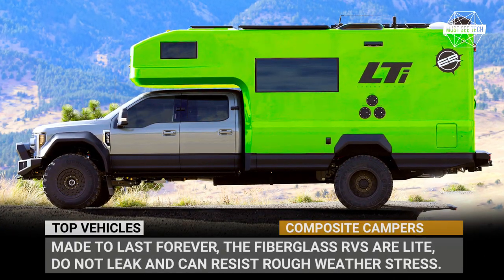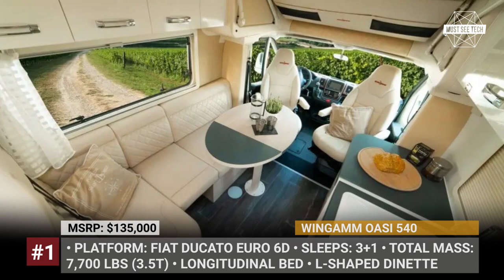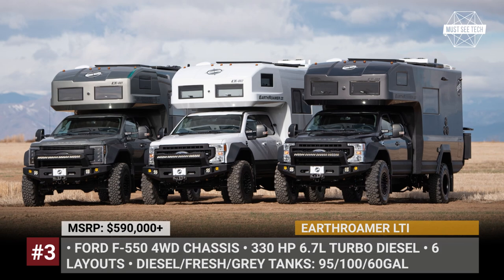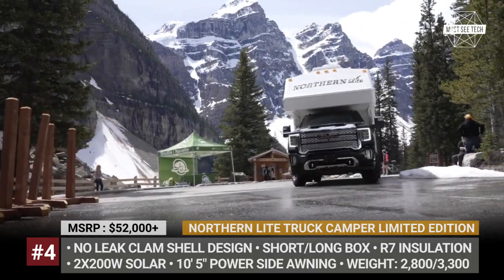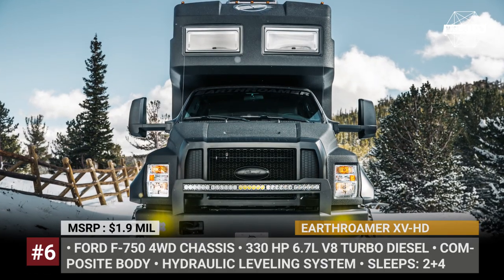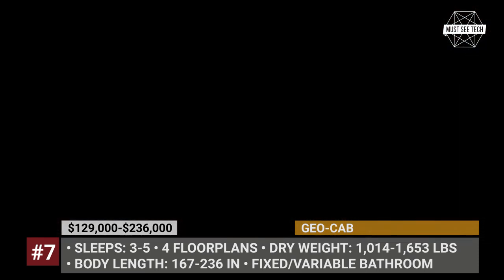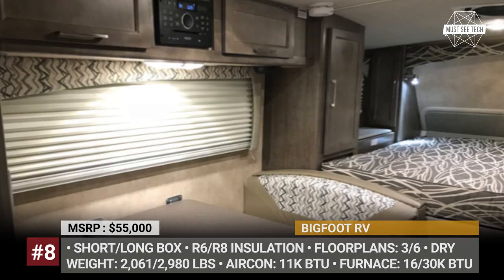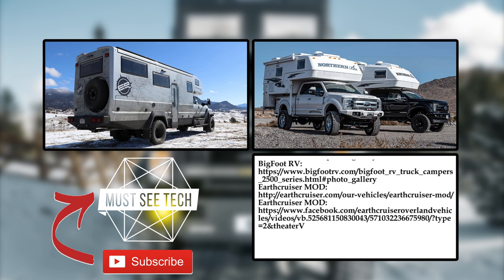9 Motorhomes and Truck Campers with Composite Shells (Fiberglass and Carbon-Fiber Models)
Made to last forever, the fiberglass Recreational vehicles are lite, do not leak and can resist rough mechanical and weather stress. Due to their higher price tags, molded composite shells are usually used for smaller travel trailers, but in this video, we still managed to gather a list of campervans and truck RVs with similar characteristics. So if you are ready to abandon rotting wooden or leaky aluminum campers, we invite you to explore this lineup of the best new models in 2022!

The story of the Italian Winghamm began in 1970s, when the company’s founders, the Turri brothers established a small business specializing in outfitting vans with furniture and equipment for camping. In 1982, the company introduced its first semi-integrated Oasi models with monocoque fiberglass bodywork, that eventually evolved into the camper that you see in front of you.

Bahn Camper Works creates fully custom campers on Ram 1500 chassis that feature a seamless monocoque construction and pack a variety of standard features.

Earth Roamer LTi is a carbon-fiber bodied truck camper that sits on Ford F550 4WD chassis and comes built using Vacuum Infusion process. The motorhome gets 6 versatile interior layouts, sleeping 3 to 4 people and packing all of the needed living amenities.

#4 Northern Lite Truck Camper Limited Edition: northern-lite.com

Northern Lite has accumulated 30 years of experience and embodied them in the flagship Limited Edition truck camper model.

#5 TruckHouse: truckhouse.co

Based on the Toyota Tacoma, the TruckHouse camper gets a 12-inch travel suspension, fully fabricated rear axle, and full carbon fiber camper shell with dual-pane windows.

Designed to be the pinnacle of overland vehicle luxury, the EarthRoamer XV-HD is the most capable off-grid vehicle the money can buy. The truck sits on the Ford F-750 chassis with 4WD, a 6.7L V8 Turbodiesel with 330 horses, and a number of off-road modifications.

The first chapter in the success story of the German GehoCab began in 2018 with the presentation of the VW Amarok-based truck camper named Kora. Beyond 2021, the company will be expanding on the North American market.

The BigFoot RV’s current truck camper portfolio consists of 1500 and 2500 models, that share the same light-weight two-piece fiberglass body and a high-density EPS insulation, either one or one-and-a-half inches thick.

The Earthcruiser My Own Design AKA MOD is a unique modular truck camper with a seamless fiberglass body. It fits mid-size and full-size campers and can be fully customized at home.